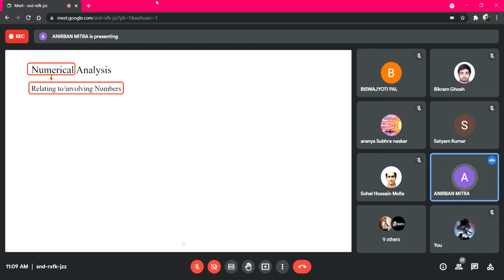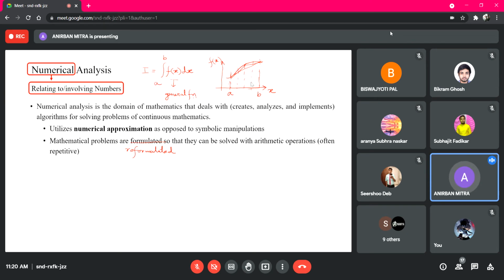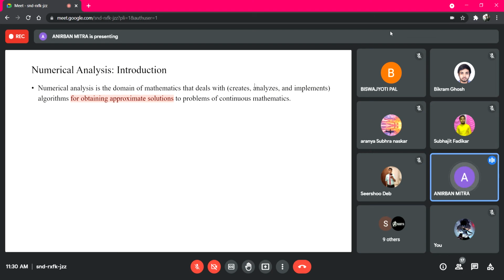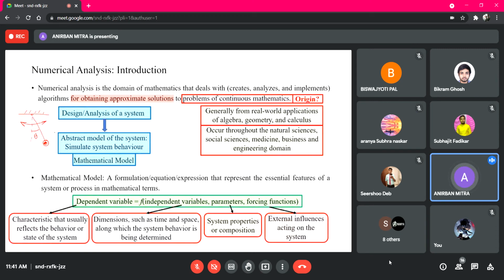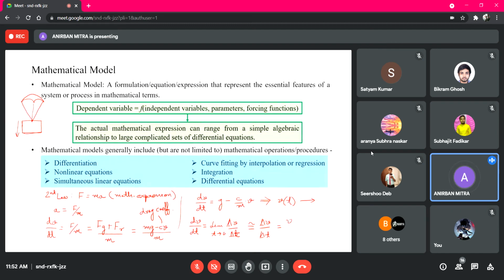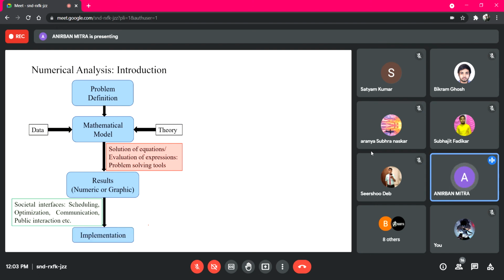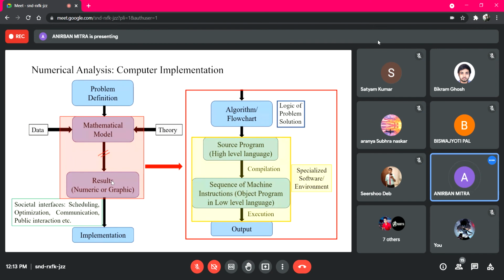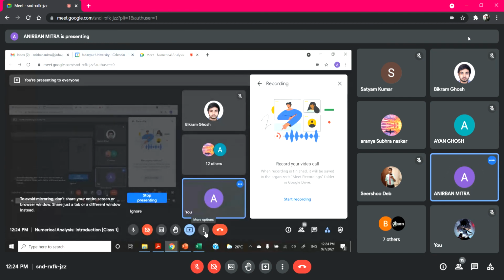BME 2 | A1 | NUMERICAL ANALYSIS | LEC 1 | Ab M SIR | 07/09/2021